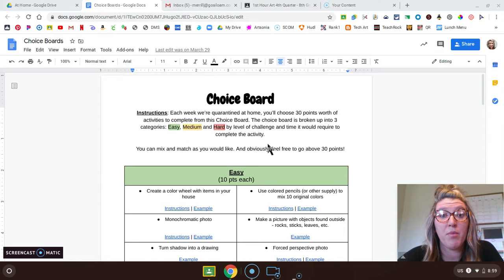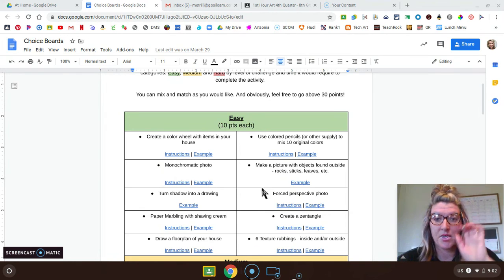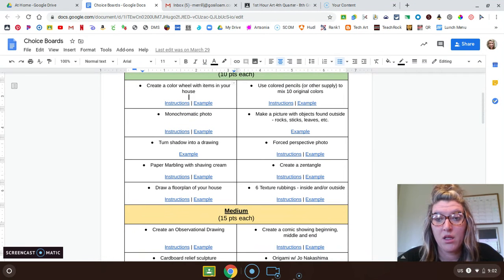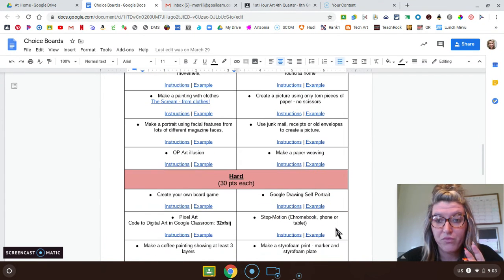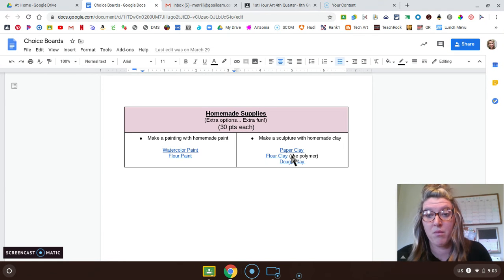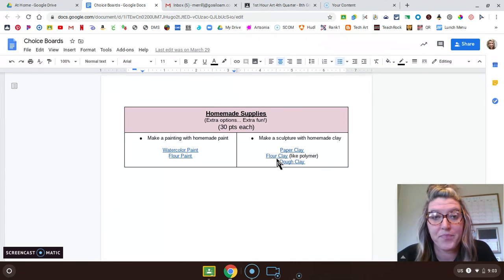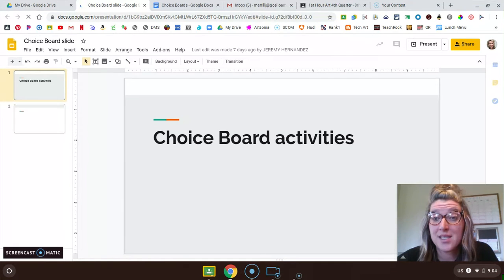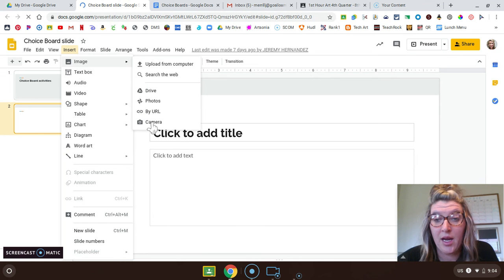Choice Board - Final Week